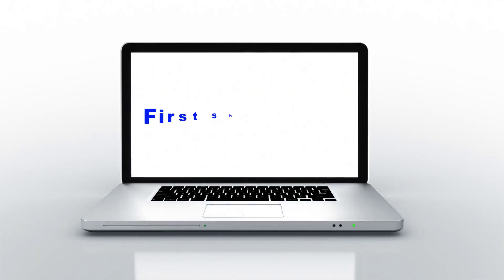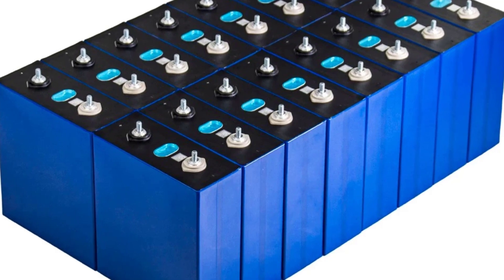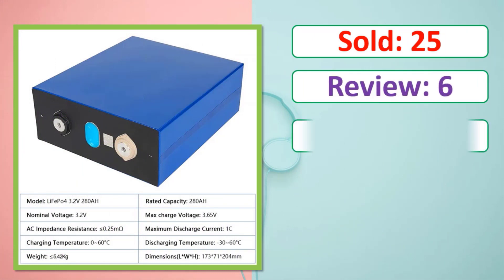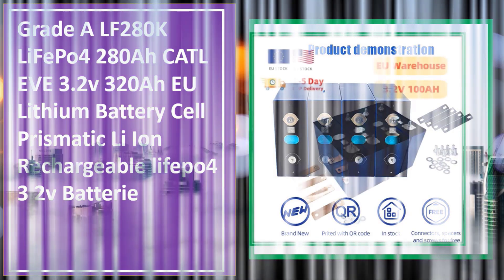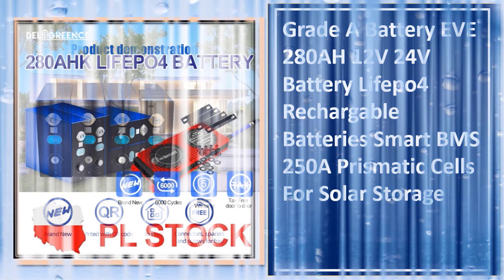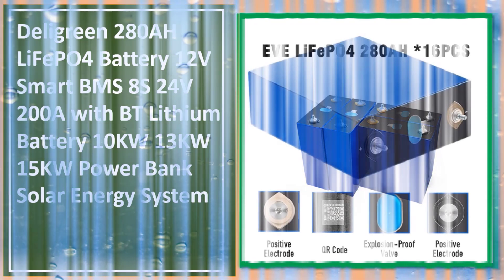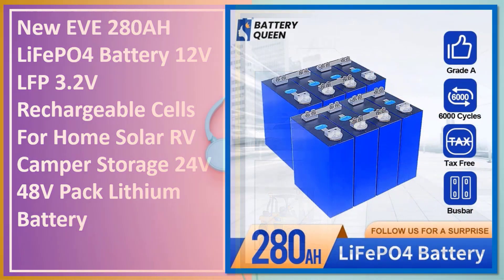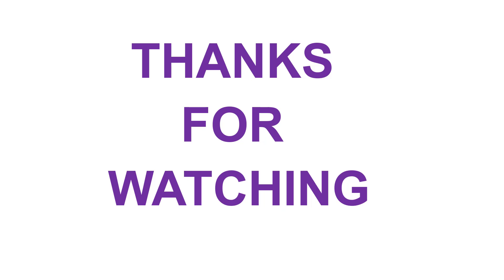Top 5 Best LiFePO4 Solar Battery in 2024 | New Best Lifepo4 Rechargeable Batteries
Top 5 Best LiFePO4 Solar Battery in 2024 | New Best Lifepo4 Rechargable Batteries

5. Lifepo4 Battery EVE280AH Grade A 6000 Cycles Solar Battery Rechargeable Battery 12V 24V 48V Batteries

4. Grade A LF280K LiFePo4 280Ah Lithium Battery Cell Prismatic Li Ion Rechargeable lifepo4 3 2v Batterie

3. Grade A Battery EVE 280AH 12V 24V Battery Lifepo4 Rechargable Batteries Smart BMS 250A

2. Deligreen 280AH LiFePO4 Battery 12V Smart BMS 8S 24V 200A with BT Lithium Battery 10KW 13KW 15KW

1. New EVE 280AH LiFePO4 Battery 12V LFP 3.2V Rechargeable